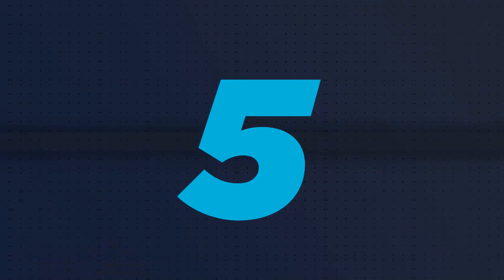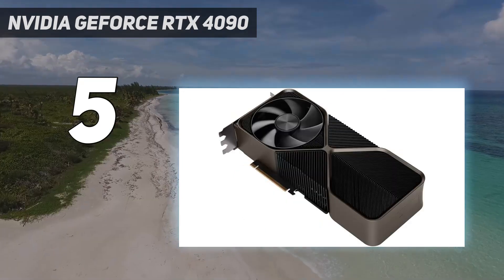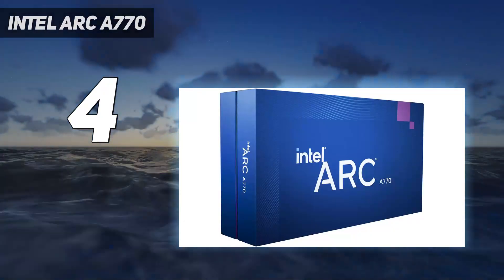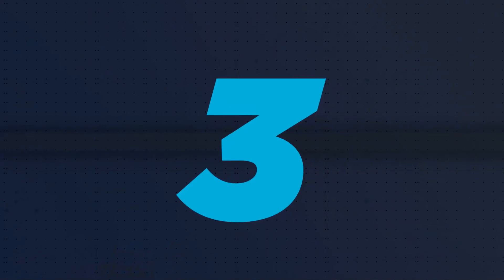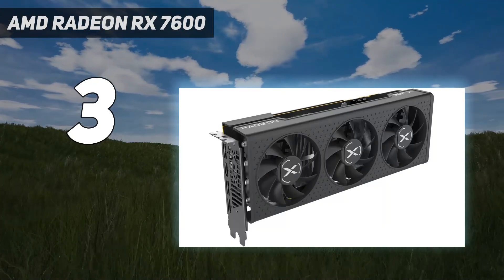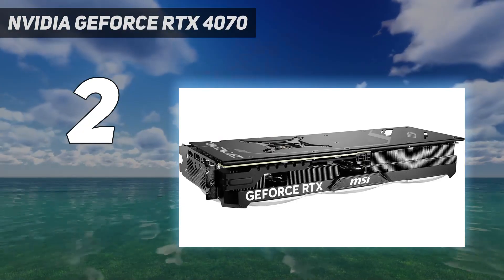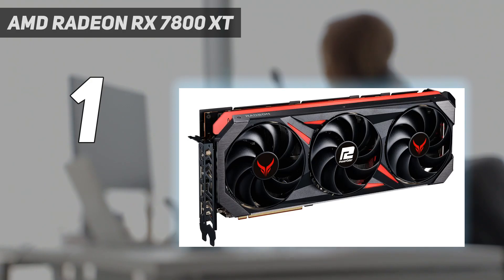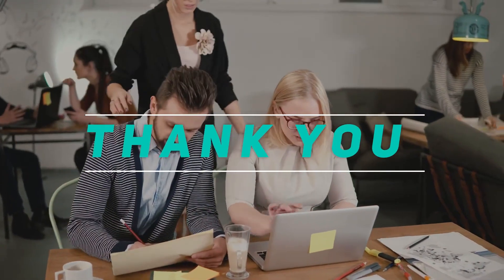Top 5 Best Graphics Card 2024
Here is the Updated Prices of the Best Graphics Card in 2023!

Things that we mentioned in this video:
1. AMD Radeon RX 7800 XT - B0CFPSX77R
2. Nvidia GeForce RTX 4070 - B0BNWFM7MZ
3. AMD Radeon RX 7600 - B0C59PD6LD
4. Intel Arc A770 - B0BJK3V3P4
5. Nvidia GeForce RTX 4090 - B0BJFRT43X